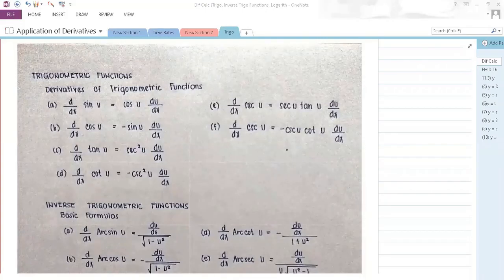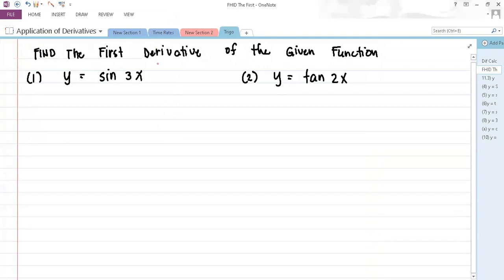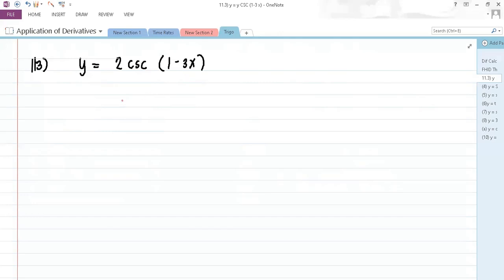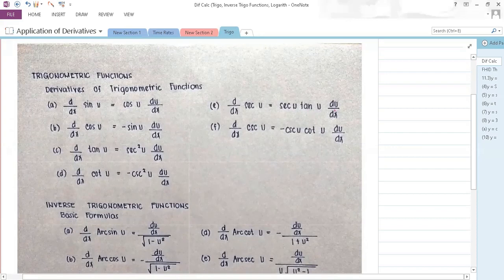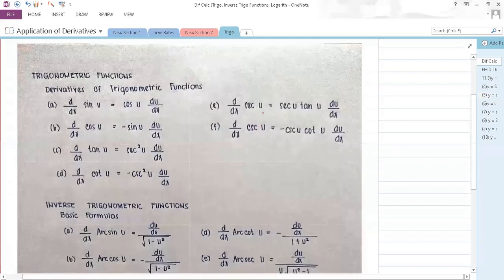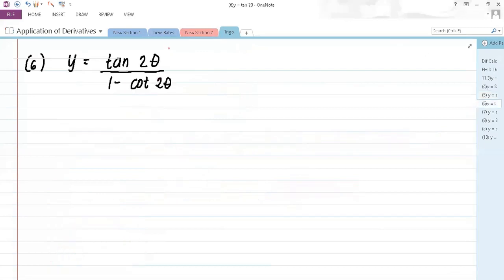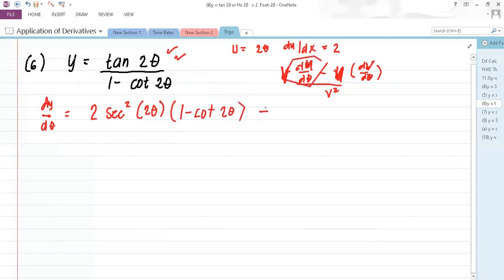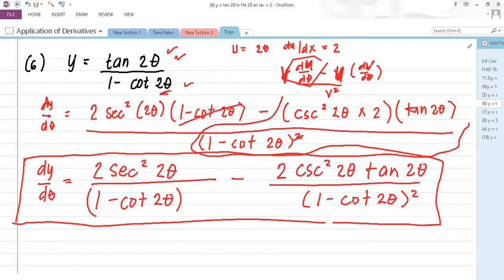Derivative of Trigonometric Functions 1